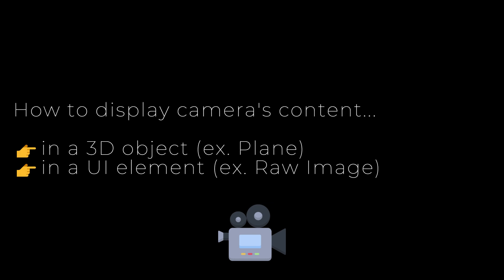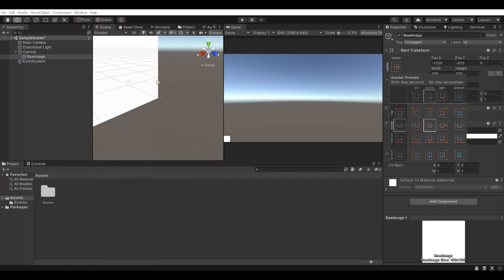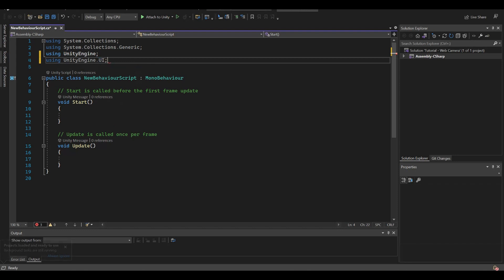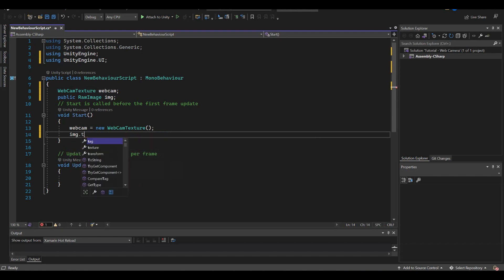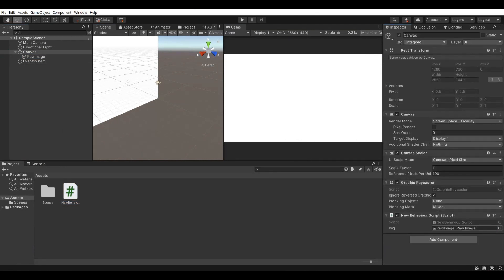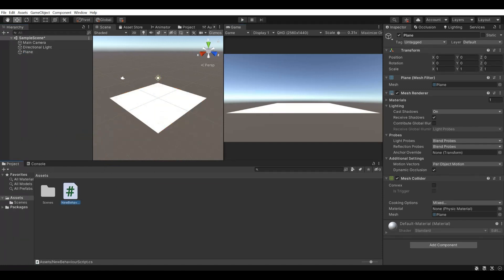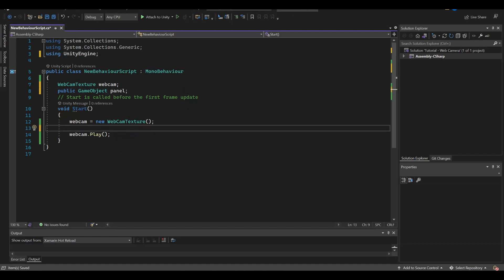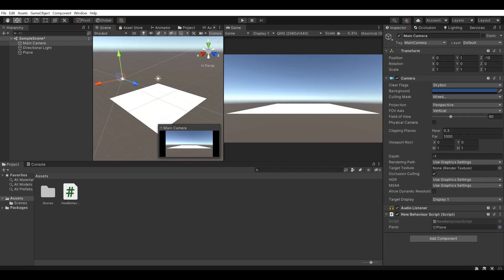Unity3D - How to access computer's or smartphone's camera | Tutorial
In this video we will see how to access computer's or smartphone's camera and display its content to a 3D object or to a UI element in Unity3D

Follow @nasapps on Instagram
Video-camera icons created by Freepik - Flaticon